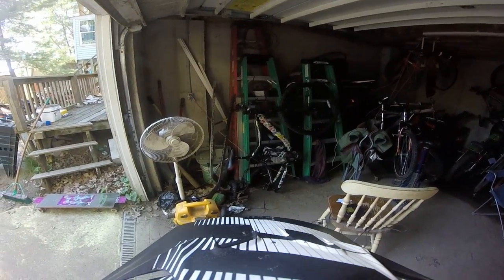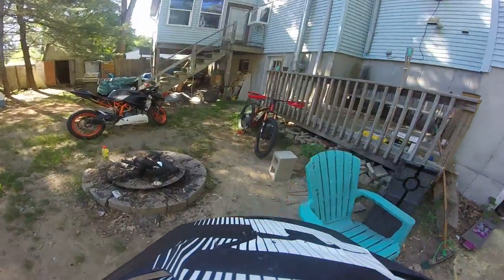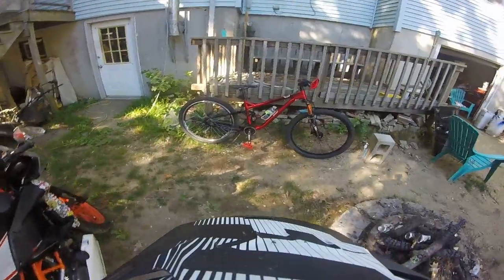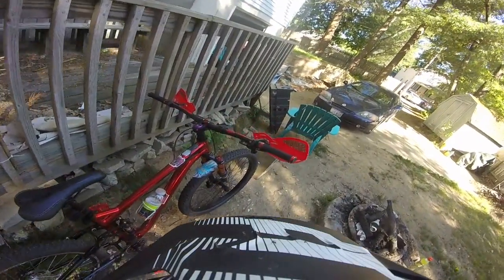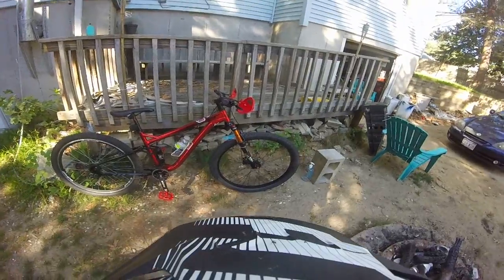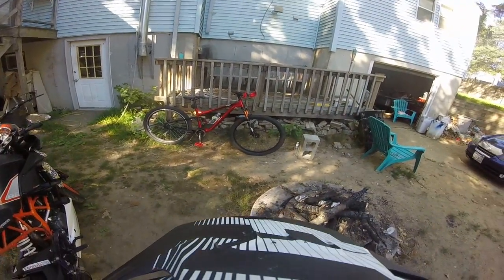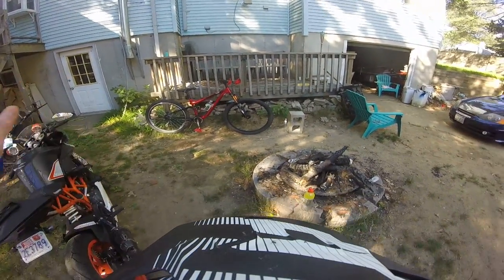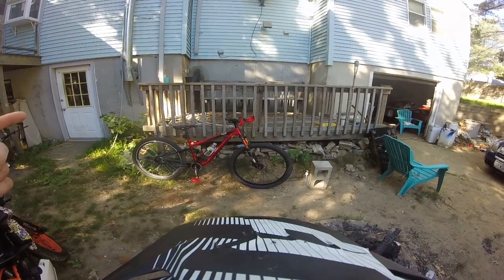2020 hyper hyrdroform frame with an explorer swing arm... plus upgrades